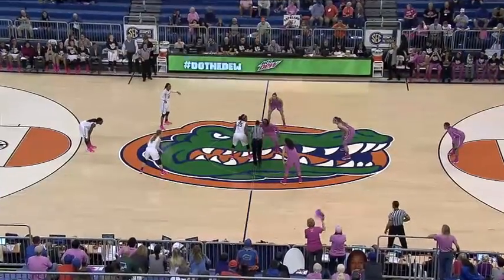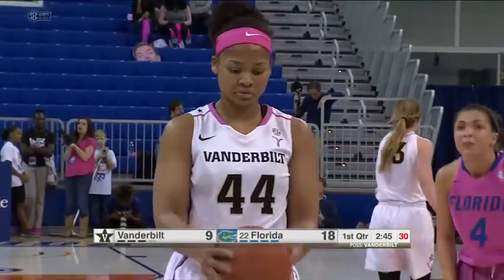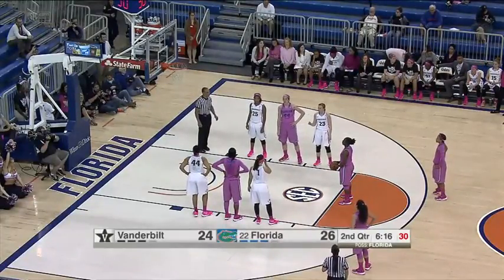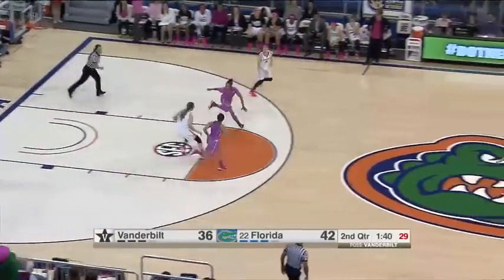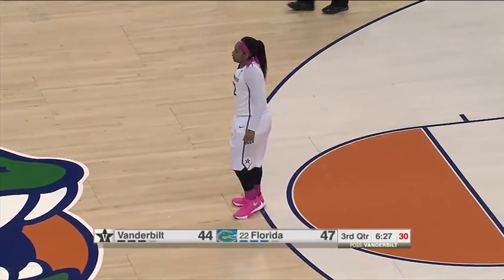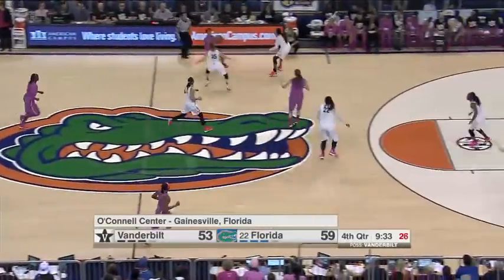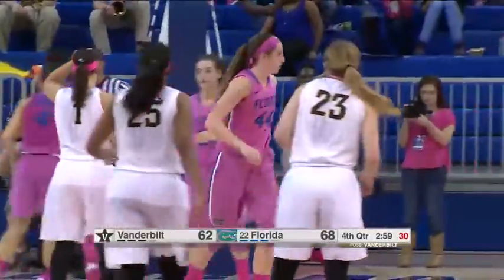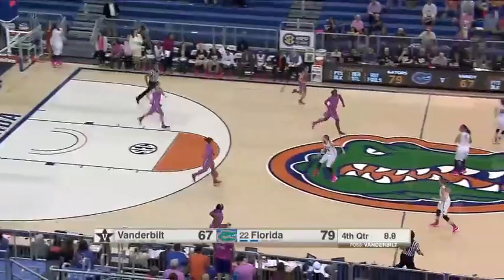2 18 16 Vandy vs FL